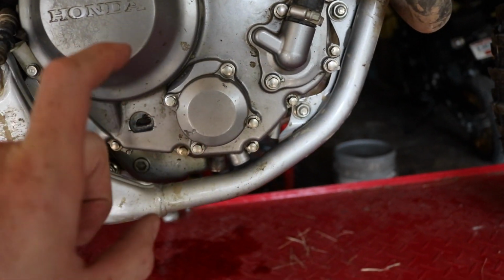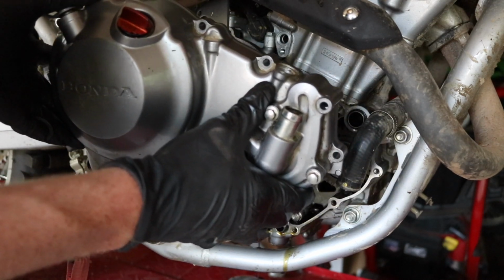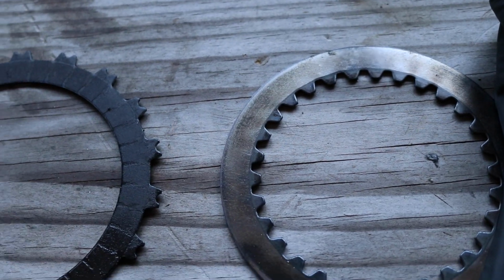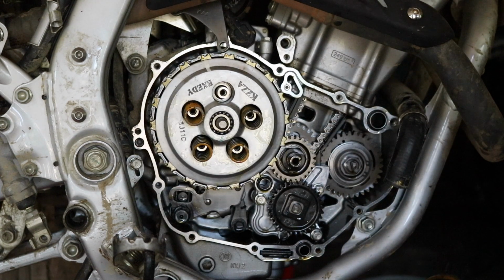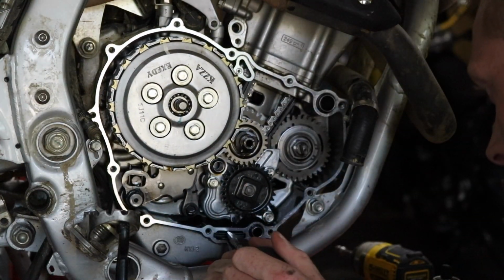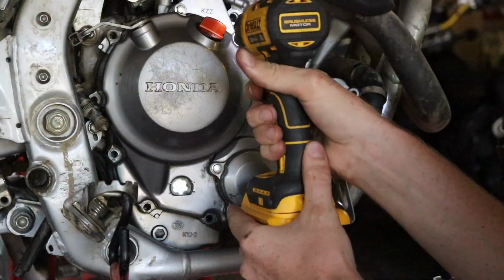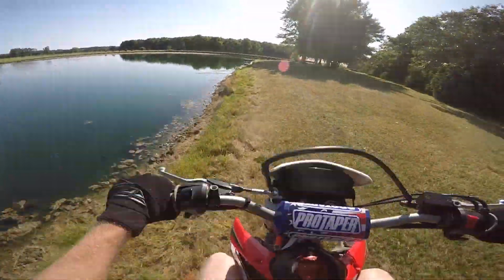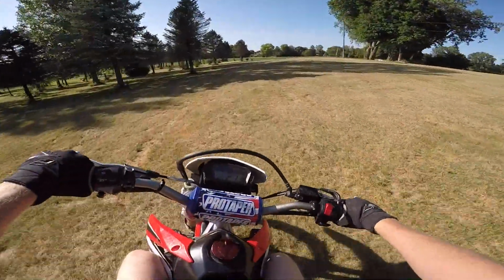CRF250L Clutch Swap & Judder Spring Removal!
In today's video I show you how to service your clutch pack on the notorious CRF250L dual sport. This clutch system is similar to a lot of motorcycles so this is a valuable skill to have and is fairly easy to do with some basic tools! We also remove the judder spring to add some more grab and she is good to go!

Clutch Plates
Tool set